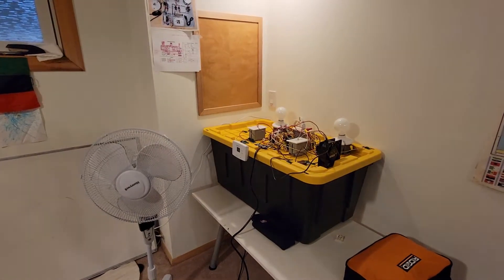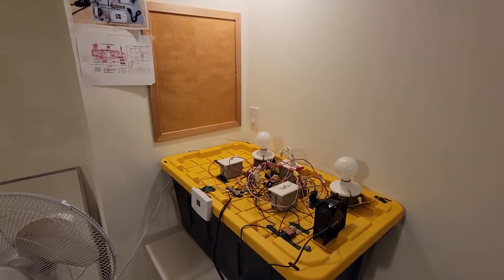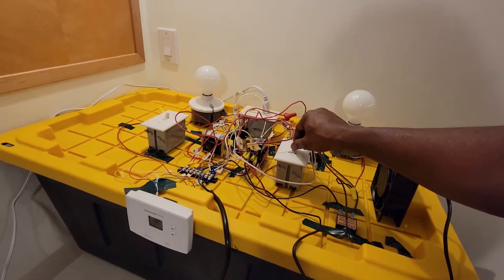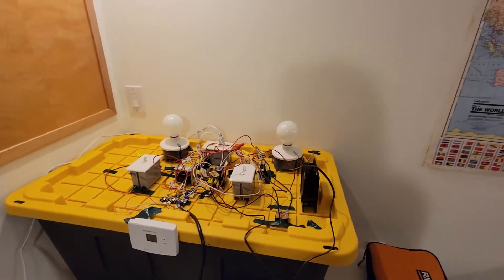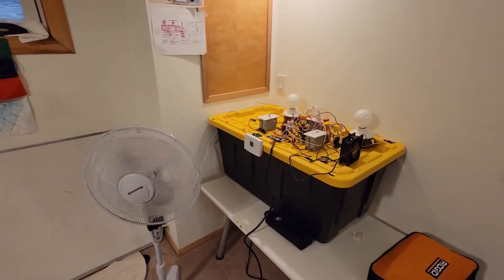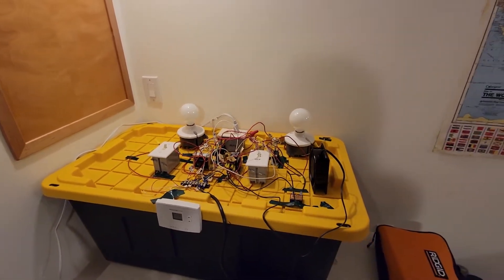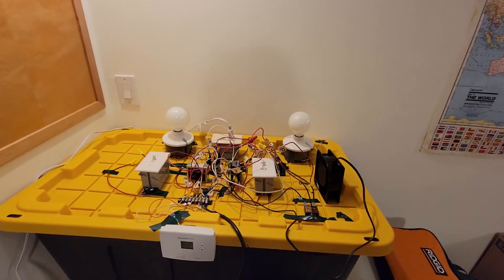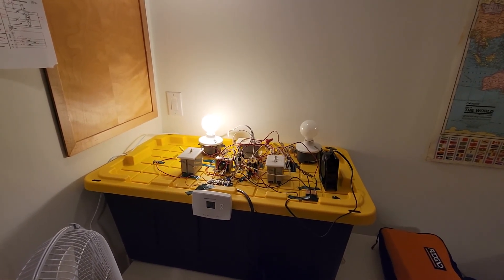MR. STRUCTURAL ENGINEER builds HVAC Electrical (training) Board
I took the initiative to construct an HVAC Electrical Training Board based on acservicetec.com online instructions and the knowledge I've obtained from my trade school, Lincoln Tech. This is the "raw" version of both the wiring and the video, I'll refine both later in life.